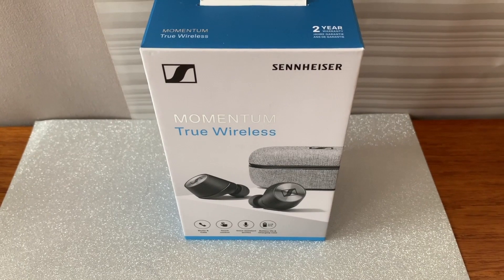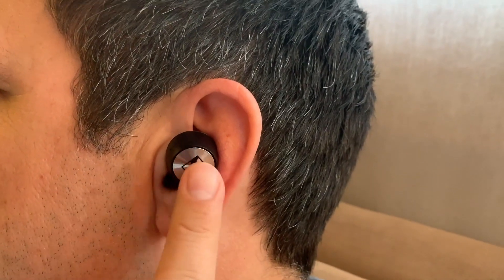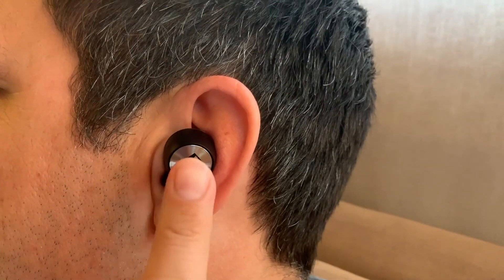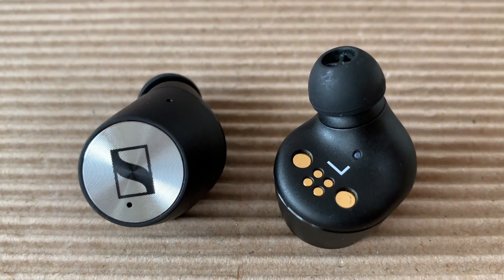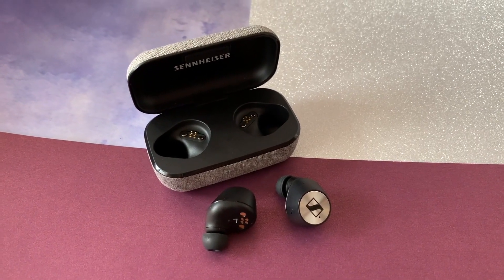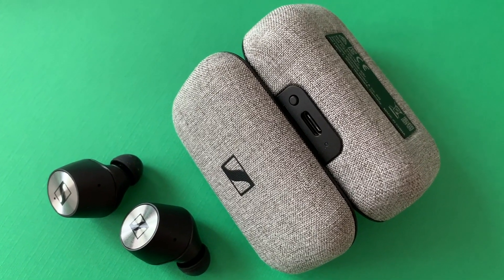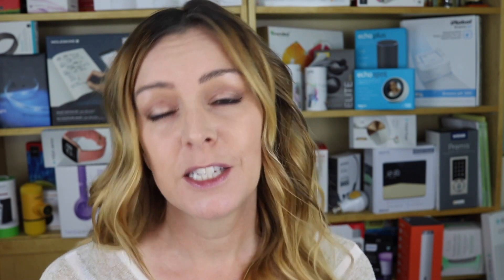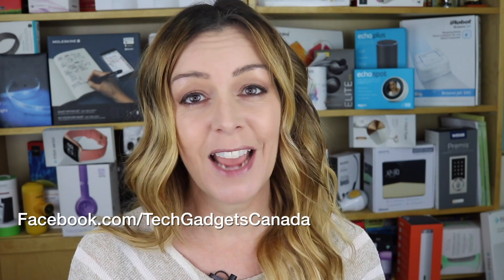Sennheiser MOMENTUM True Wireless headphones blogger review